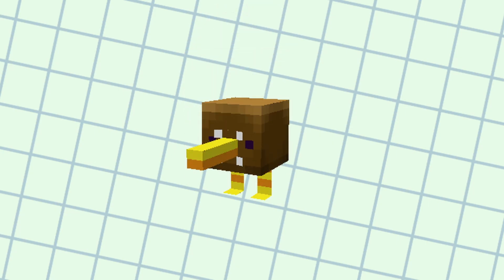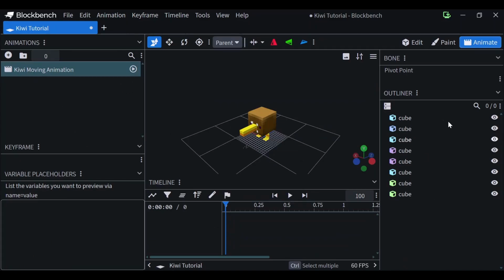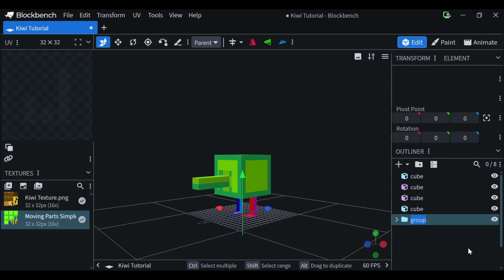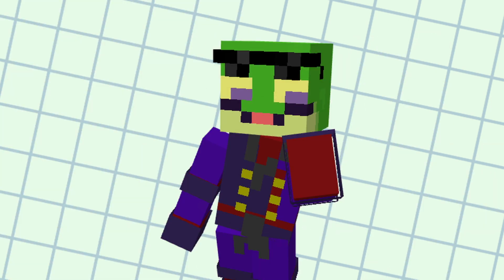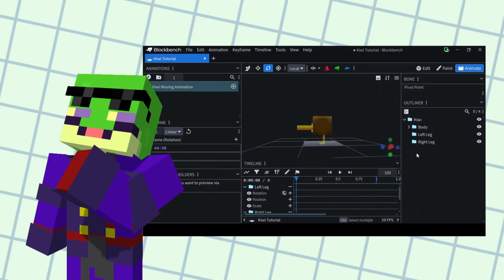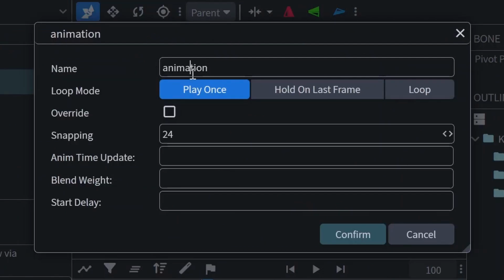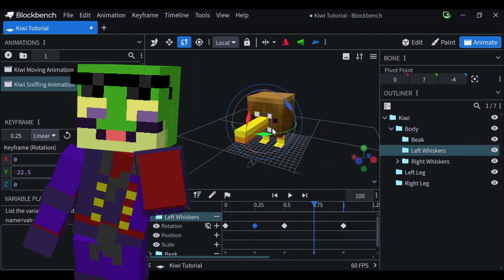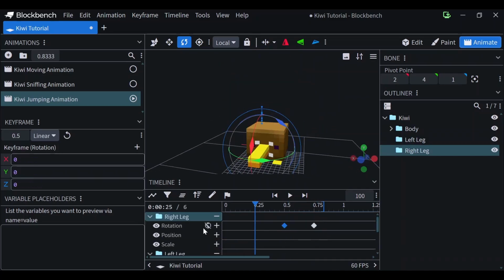Blockbench Animation Tutorial for Beginners : Minecraft 3D Animation (2026)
New to Blockbench? In this Blockbench animation tutorial for beginners, I'll walk you through *everything* you need to start 3D animating models for Minecraft.
By the end of this video, you'll be able to make simple animations for your Blockbench models, and you'll be aware of some interesting animation techniques!

Tēnā koe - cheers!

0:00 Intro and What We'll Learn
0:45 How to Use the Animation Tab in Blockbench
1:56 How to Use Folders in Blockbench
4:00 How to Make Your First Animation in Blockbench
6:32 How to Loop an Animation in Blockbench
6:50 Making the Second Animation & Breaking it into Pieces
8:56 Mastering Animation with One Last Example
9:20 What is Squash and Stretch in Animation?
10:19 Thanks for Watching!